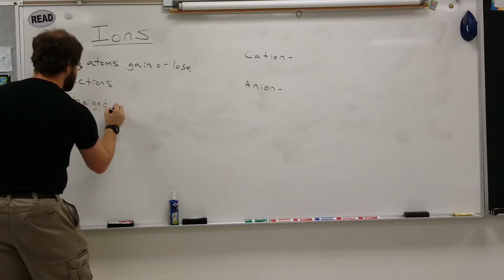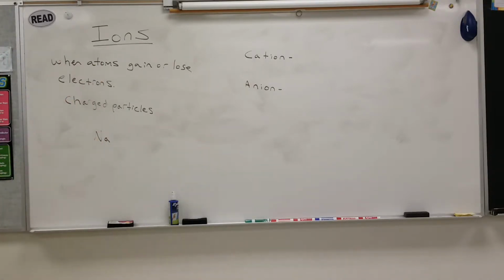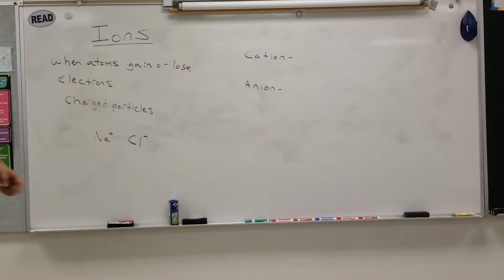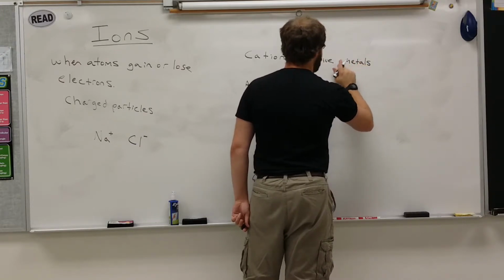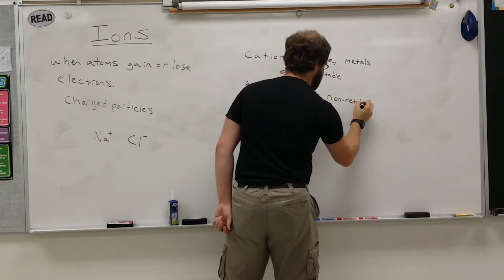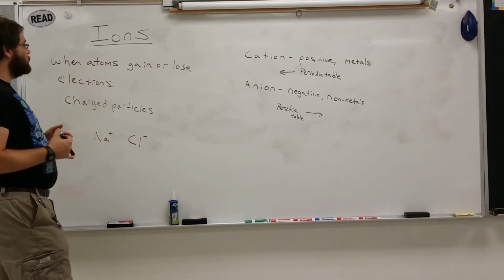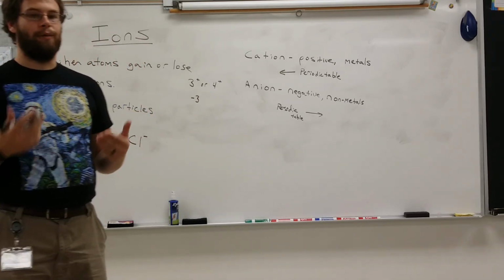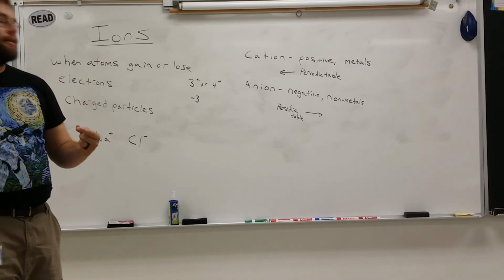Ions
A video describing ions in a basic way.